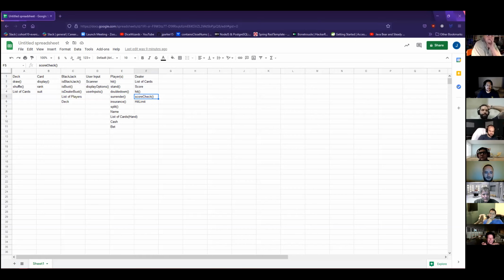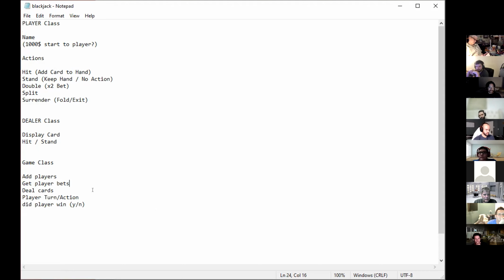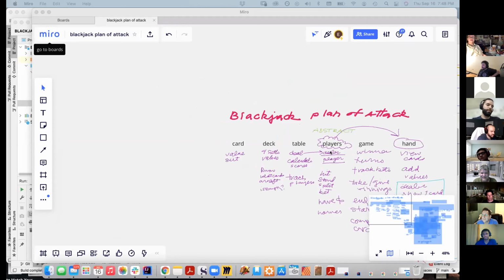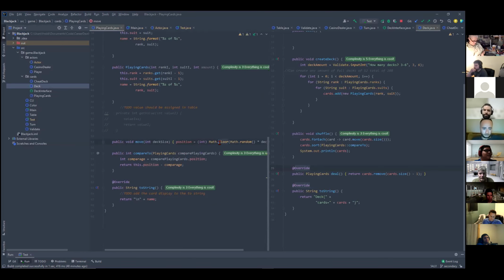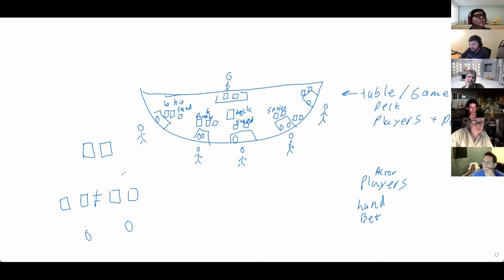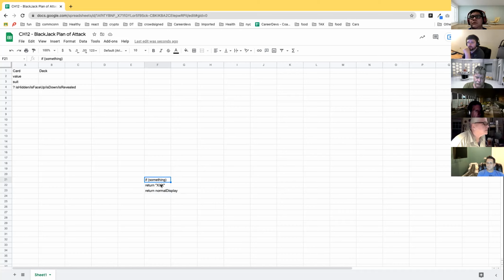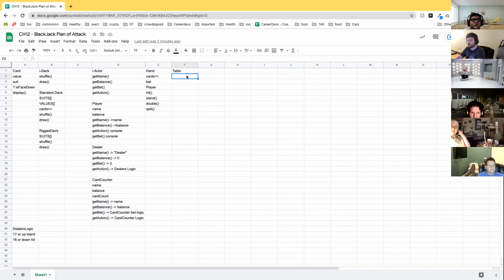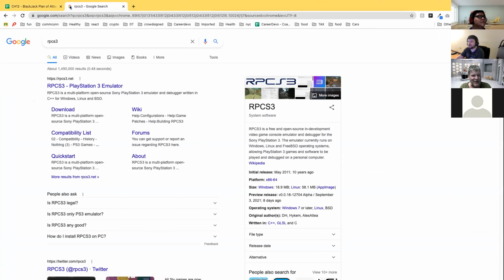CH12 Java Blackjack 2